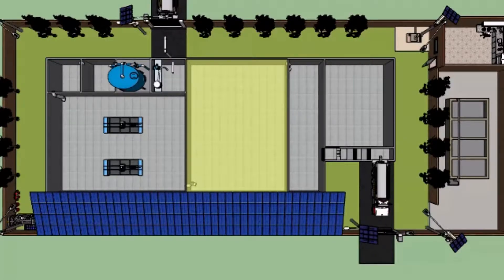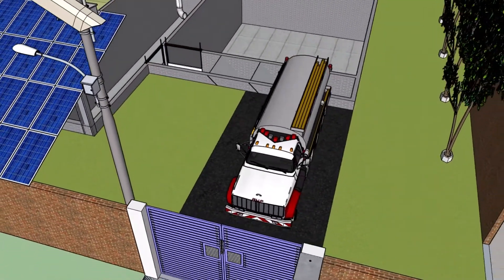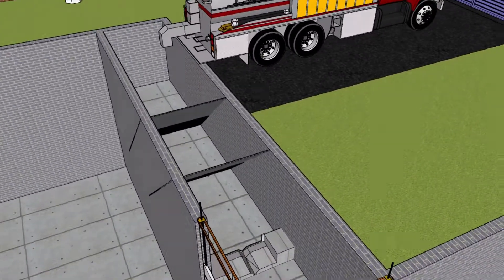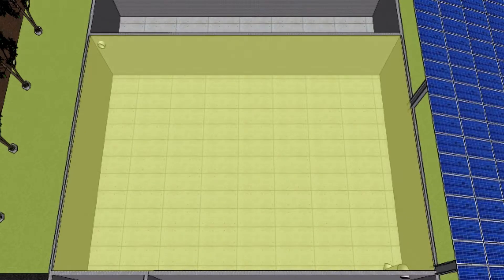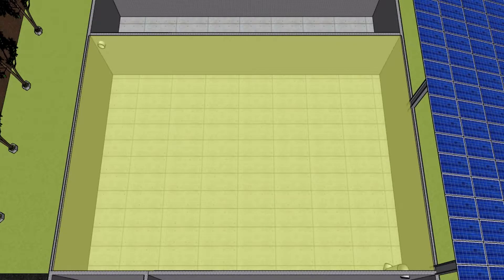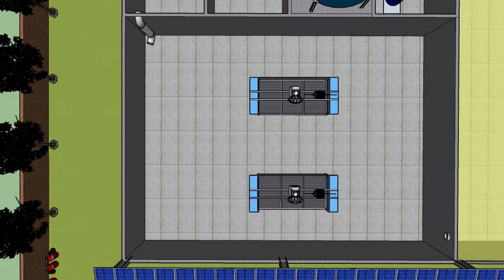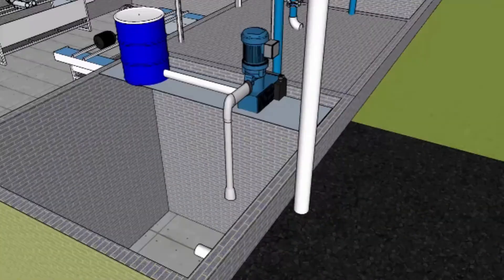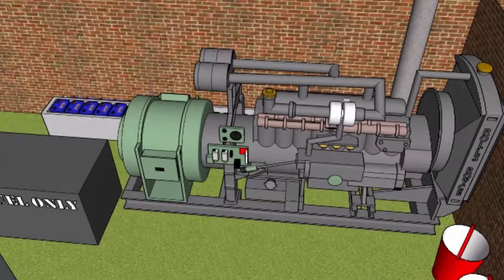Fecal Sludge Treatment process design - NYBES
NYRMALYA BIO ENGINEERING SOLUTIONS PRIVATE LIMITED
DESIGNED BY: CHAND